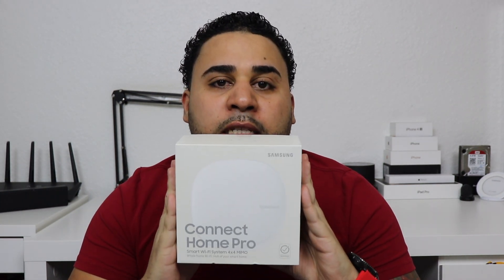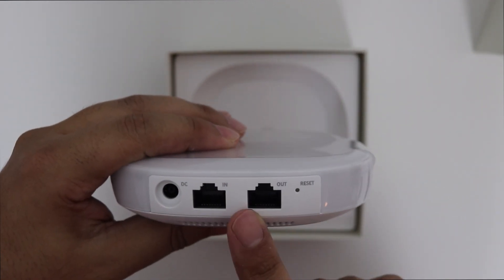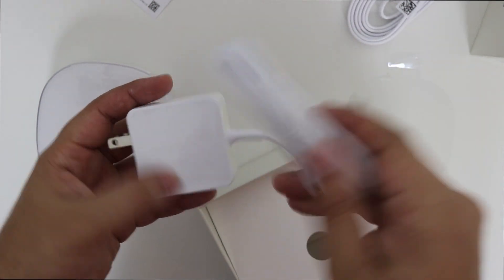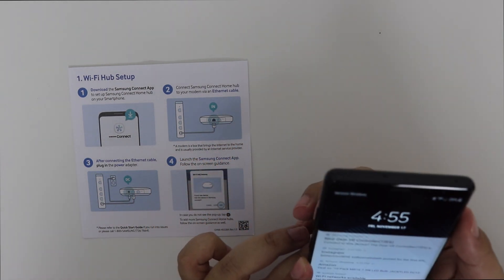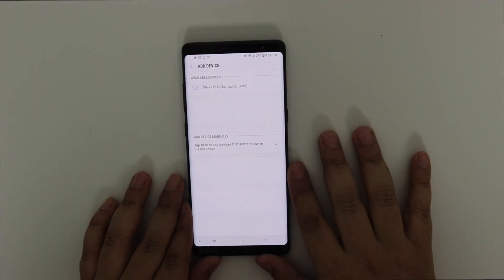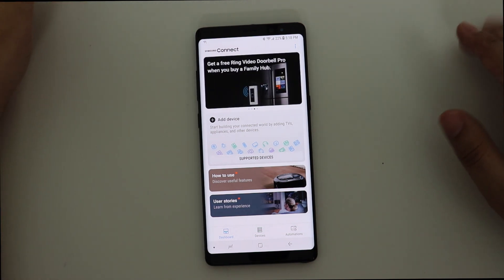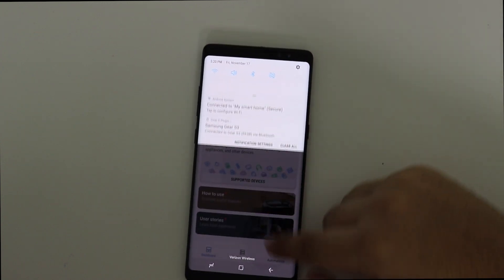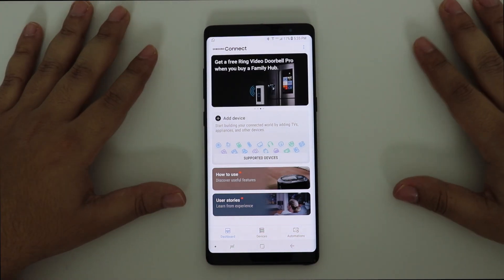Samsung Connected Home pro Unboxing and setup (smartthings)Smart Home series #1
This video is unboxing and setup of the samsung connected home pro. This wifi router comes with smartthings hub already included so you won't have to spend money buying a separate hub.

Samsung Connected Home Pro Amazon.

Follow me on this social network for updates.